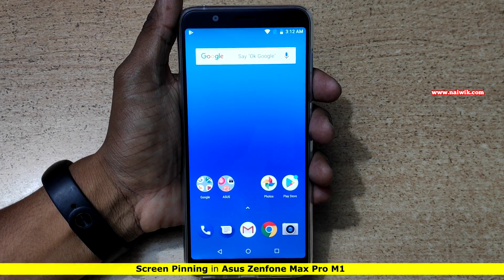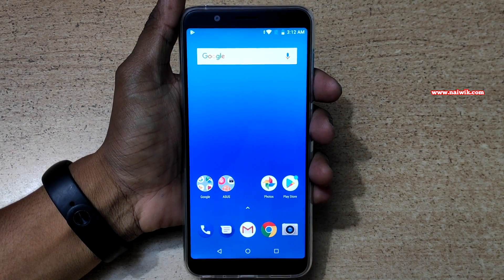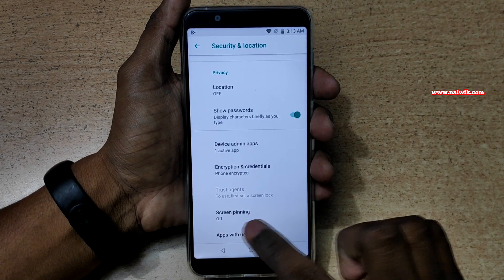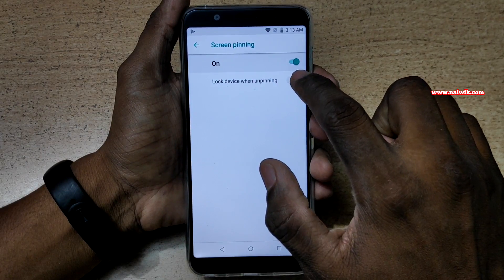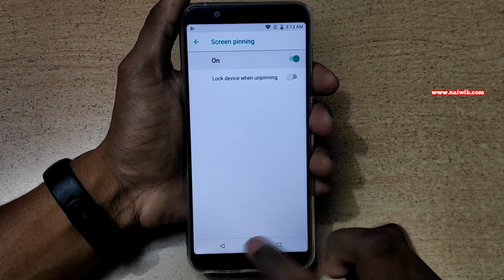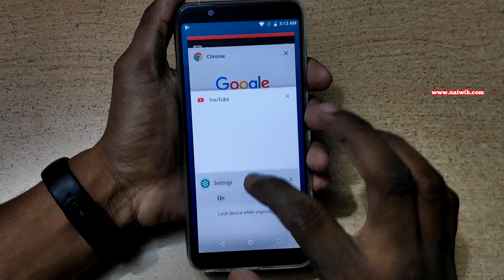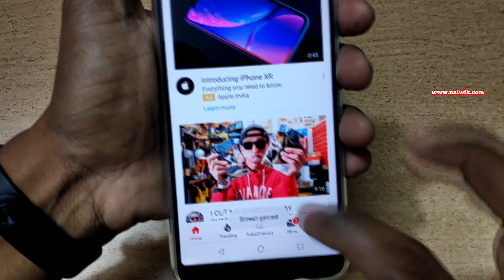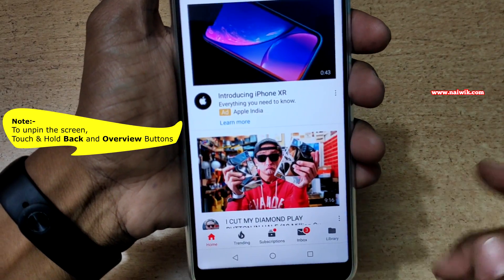Screen Pinning in Asus Zenfone Max Pro M1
In this video you will see one of the best feature of Asus Zenfone Max Pro M1 is Screen Pinning. By enabling the screen pinning option on a particular app you will not be able to go back until you unpin the screen by touching and holding the Back and Overview buttons simultaneously. It's a quite handy feature when you give the phone to the kids.
Not only Zenfone Max Pro M1 the procedure is same for all Asus Zenfone Phones which are running on Stock Android